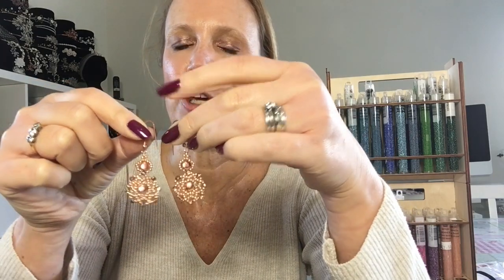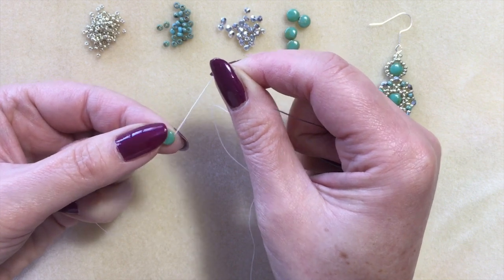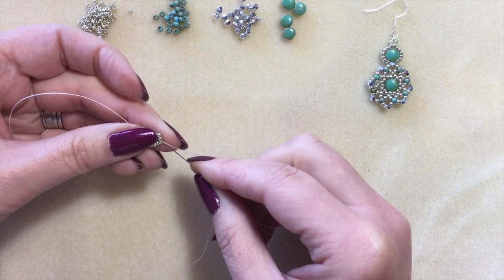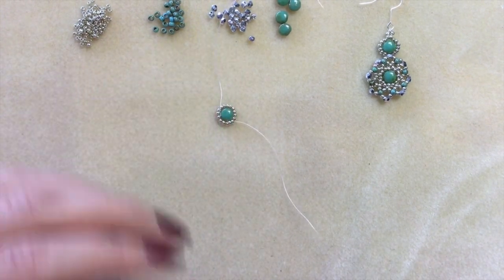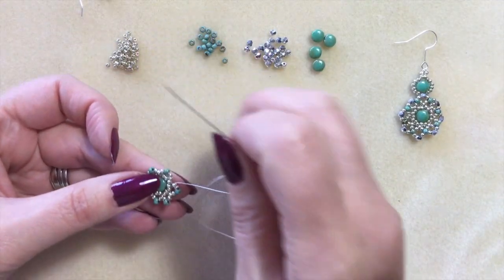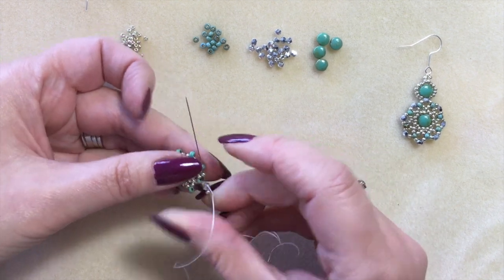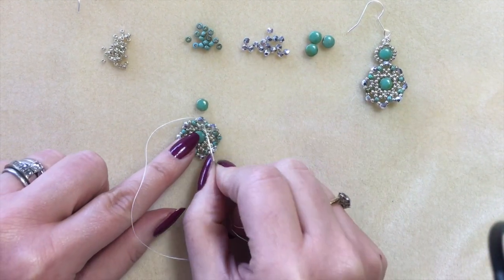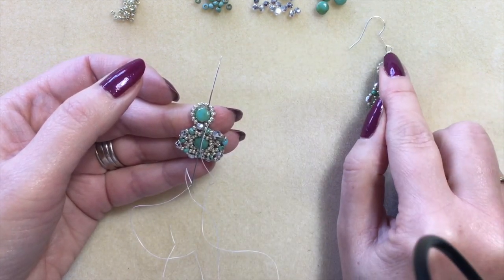Simple Beaded Lace Earrings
Taking my simple star earring tutorial and zhuzing it up a bit. Make these earring in one colour, or choose a couple of your favourite colours to put together.

MATERIALS USED:
4 x DiscDuos - Jade Picasso
11/0 Miyuki Seed beads - Duracoat, Galvanised Silver
8/0 Miyuki Seed Beads - Seafoam Matter Picasso
Fire Polish beads - 3mm - Crystal Full Labrador (16 needed)
Beading thread - 6lb fireline or your chosen thread

Or you can use just a single colour like I did with the other pair where I kept everything to rose gold tones.

As always, I'd love to see your own version if you give this one a go - so please either tag me in a post or post a picture to my facebook page:

If you prefer PDF tutorials, have a look at my Etsy shop where I sell a whole heap of different patterns to what is available for free on YouTube:

Any questions...just pop them in the comments below...AND if you've enjoyed this tutorial, please hit the SUBSCRIBE button - it's free - it just means that when I load up new content, you'll get a little notification when you next log in.  You'll never miss a tutorial again!
Happy Beading
Jo x